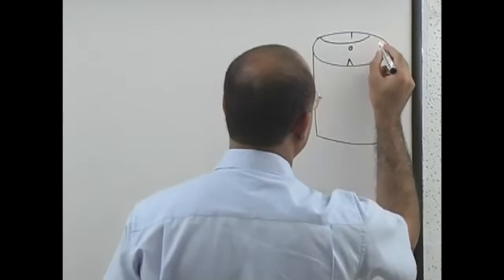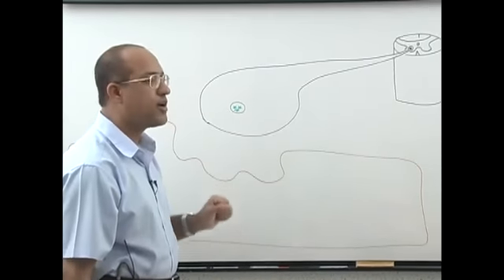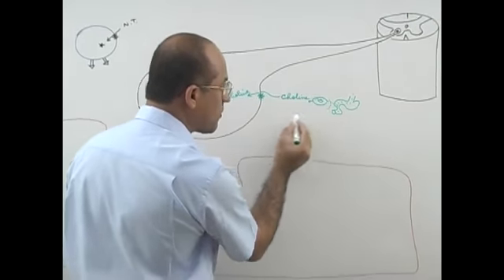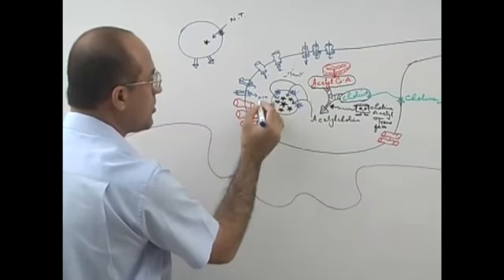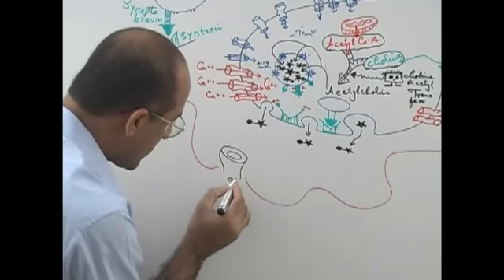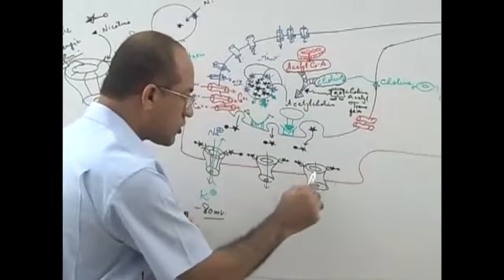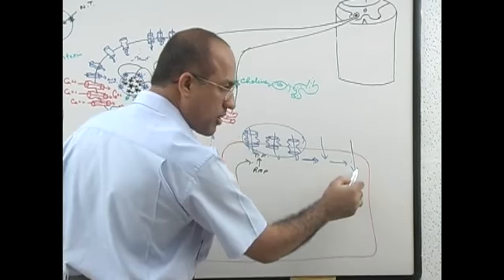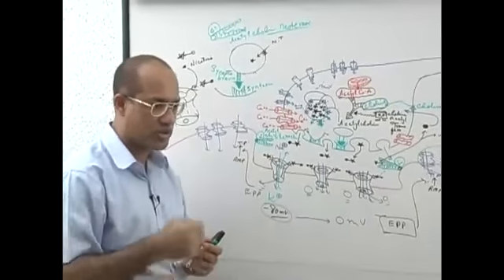Neuromuscular Junction | Dr Najeeb | Part 1/2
1. More than 800+ Medical Lectures.
2. Basic Medical Sciences & Clinical Medicine.
3. Mobile-friendly interface with android and iOS apps.
5. Download option for offline video playback.
6. Fanatic customer support and that's 24/7.
7. Fast video playback option to learn faster.
8. Trusted by over 2M+ students in 190 countries.

A neuromuscular junction (or myoneural junction) is a chemical synapse between a motor neuron and a muscle fiber.

It allows the motor neuron to transmit a signal to the muscle fiber, causing muscle contraction.

Muscles require innervation to function—and even just to maintain muscle tone, avoiding atrophy. In the neuromuscular system nerves from the central nervous system and the peripheral nervous system are linked and work together with muscles. Synaptic transmission at the neuromuscular junction begins when an action potential reaches the presynaptic terminal of a motor neuron, which activates voltage-gated calcium channels to allow calcium ions to enter the neuron. Calcium ions bind to sensor proteins (synaptotagmins) on synaptic vesicles, triggering vesicle fusion with the cell membrane and subsequent neurotransmitter release from the motor neuron into the synaptic cleft. In vertebrates, motor neurons release acetylcholine (ACh), a small molecule neurotransmitter, which diffuses across the synaptic cleft and binds to nicotinic acetylcholine receptors (nAChRs) on the cell membrane of the muscle fiber, also known as the sarcolemma. nAChRs are ionotropic receptors, meaning they serve as ligand-gated ion channels. The binding of ACh to the receptor can depolarize the muscle fiber, causing a cascade that eventually results in muscle contraction.

Neuromuscular junction diseases can be of genetic and autoimmune origin. Genetic disorders, such as Congenital myasthenic syndrome, can arise from mutated structural proteins that comprise the neuromuscular junction, whereas autoimmune diseases, such as myasthenia gravis, occur when antibodies are produced against nicotinic acetylcholine receptors on the sarcolemma.